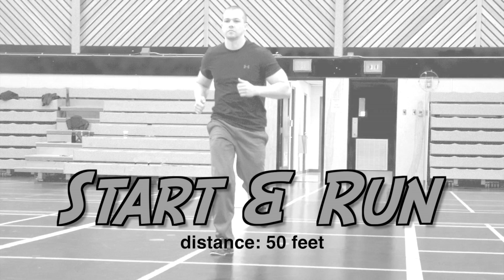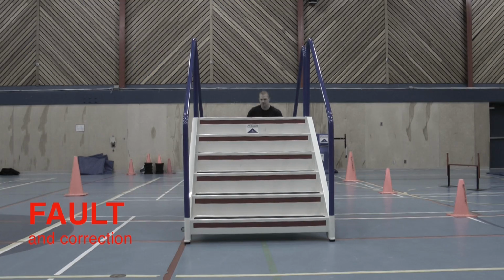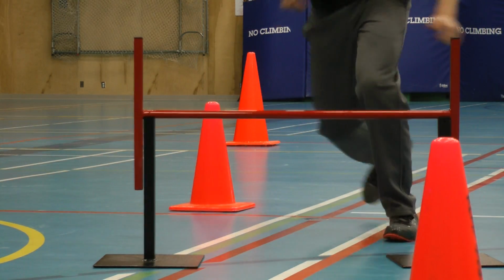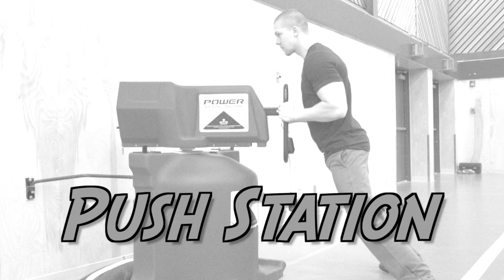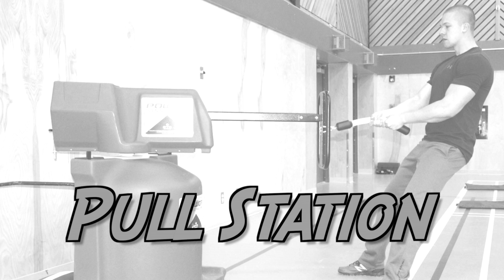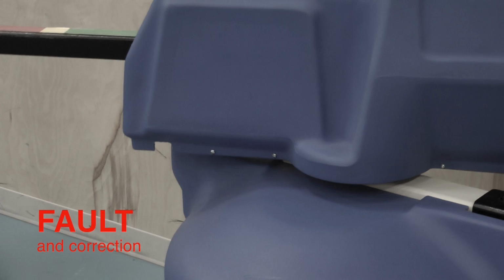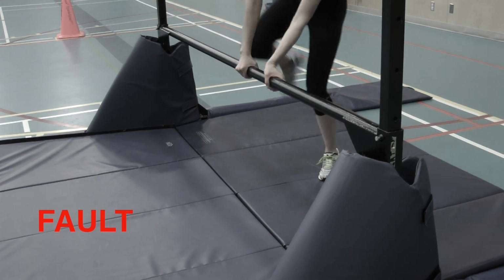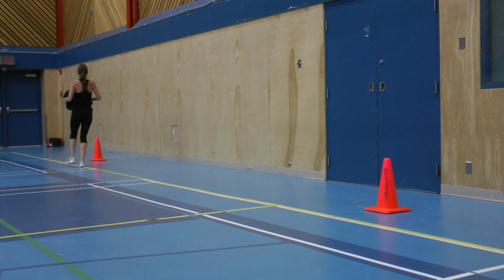COPAT HD 1080p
COPAT - Correctional Officer Physical Abilities Test

Whitehorse Correctional Centre, Whitehorse, Yukon, Canada